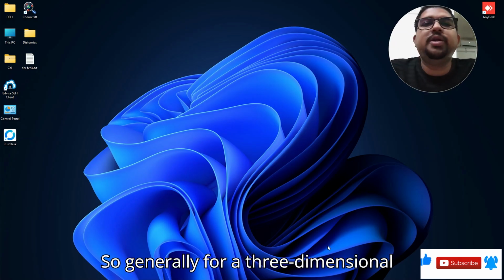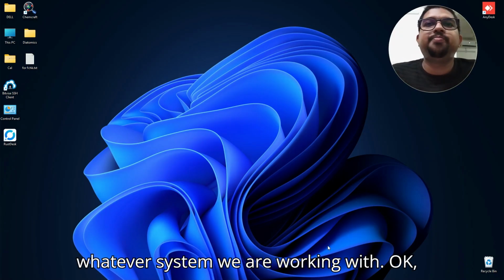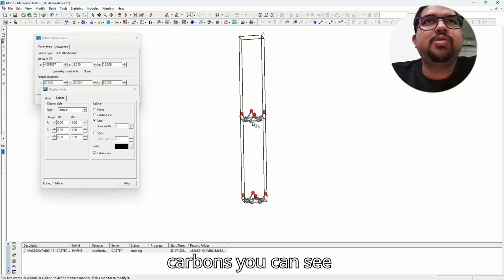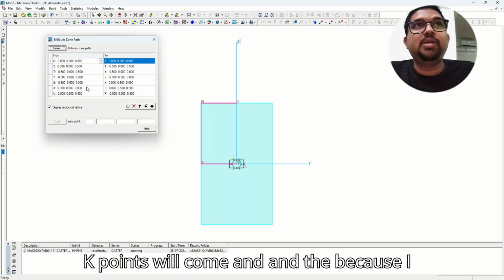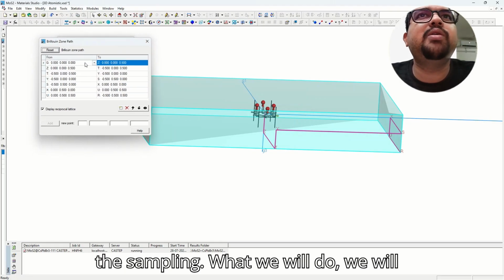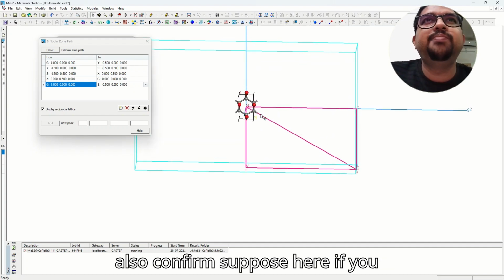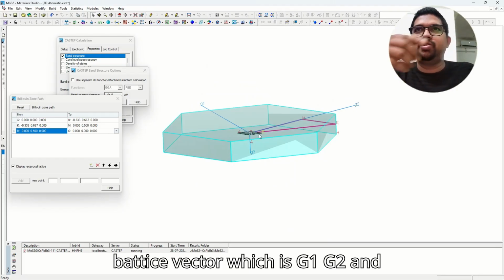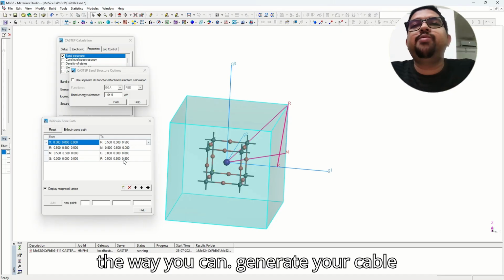How to select Monkhorst-Pack k-points mesh || Dr. Gaurav Jhaa